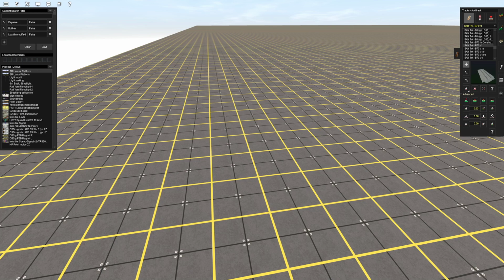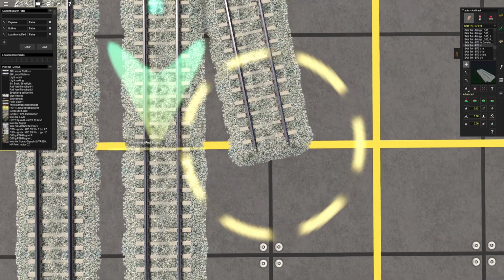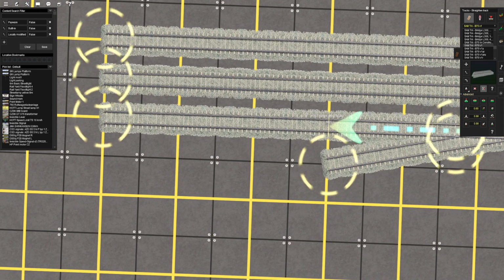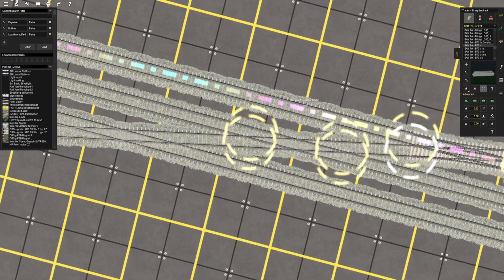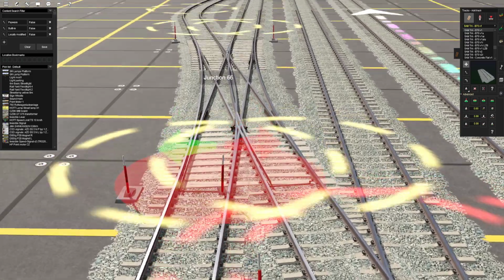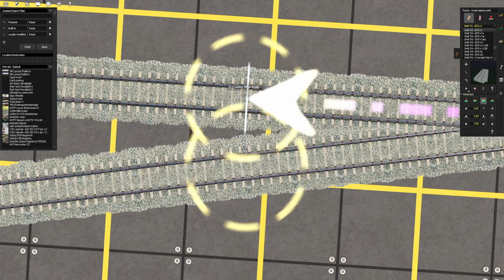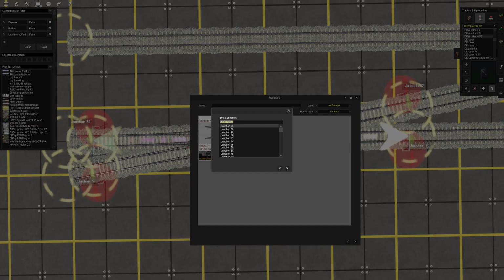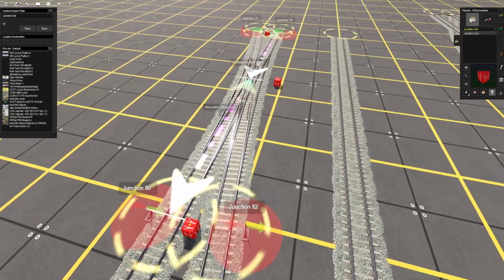TRS19 Tutorial - How to create crossovers